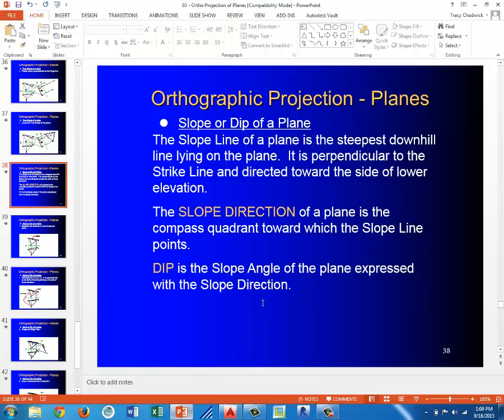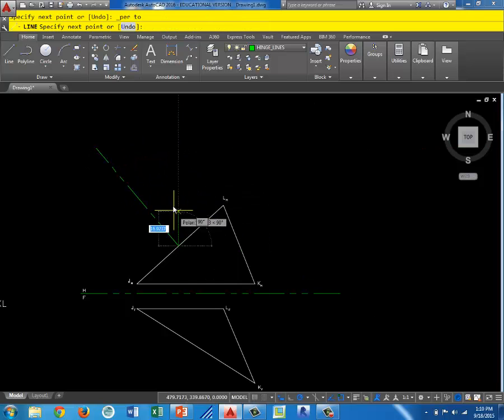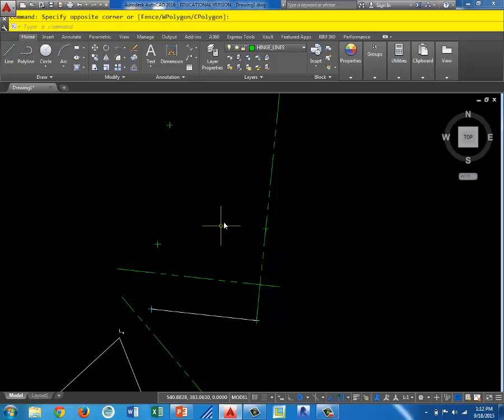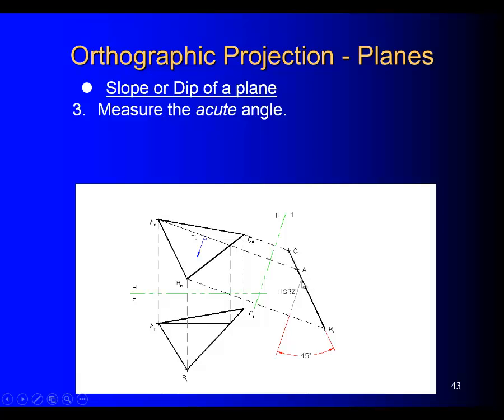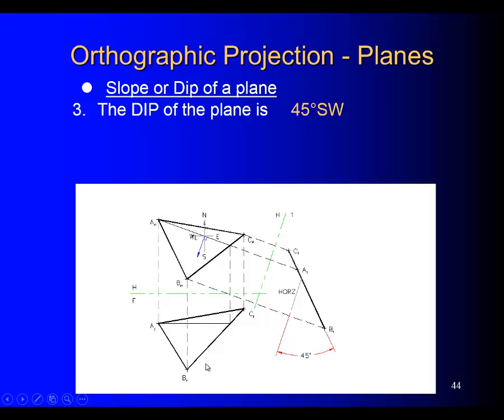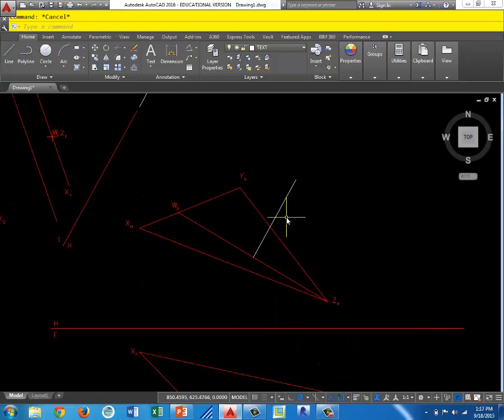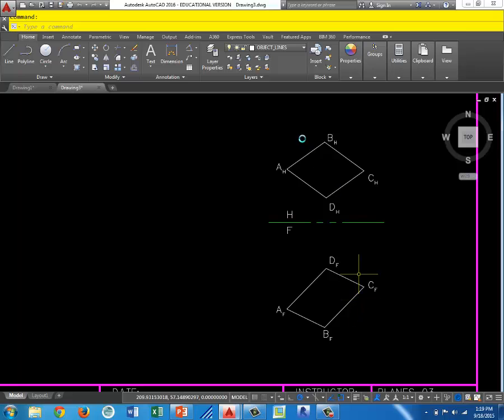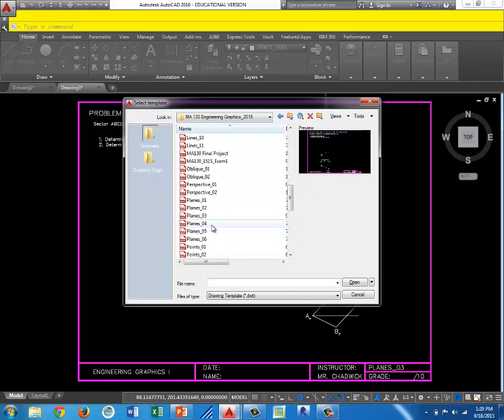MA130 Orthographic Projection of Planes Part 2: Slope